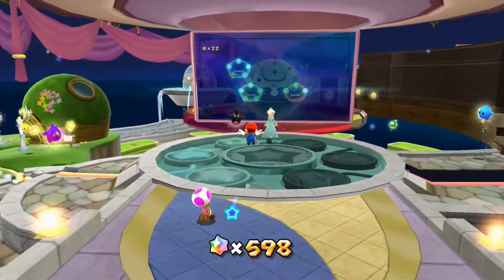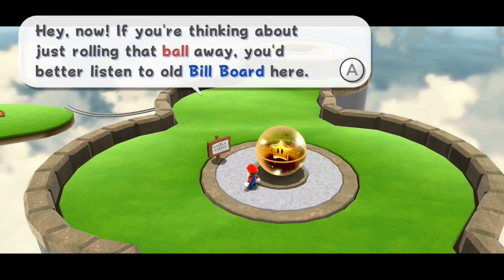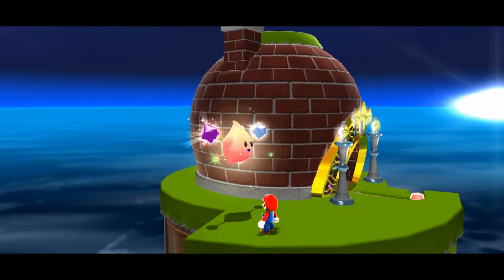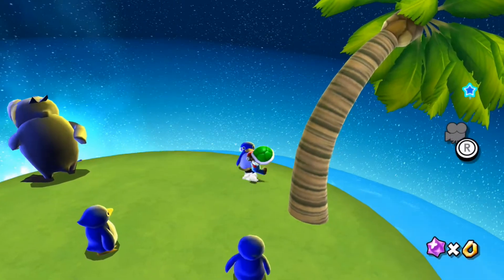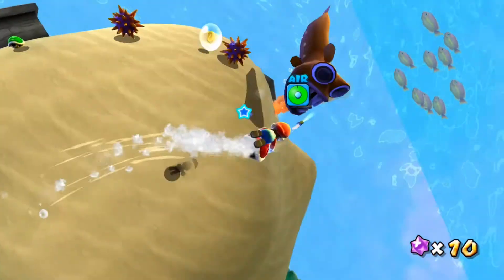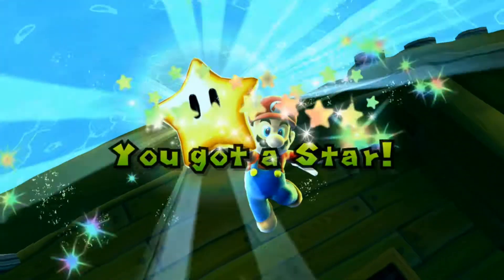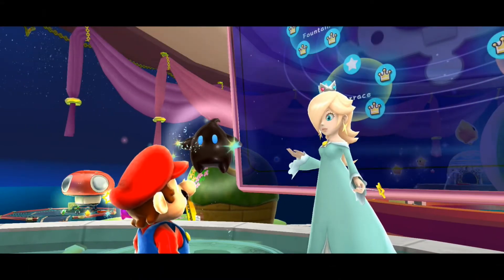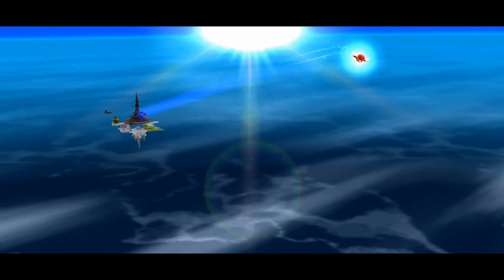Speeding Through Stars | Super Mario Galaxy Ep.8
Today I blast through the stars, running through tons of levels and laying waste to Bowser Jr. I hope you enjoy!